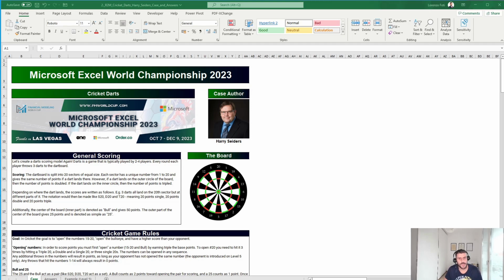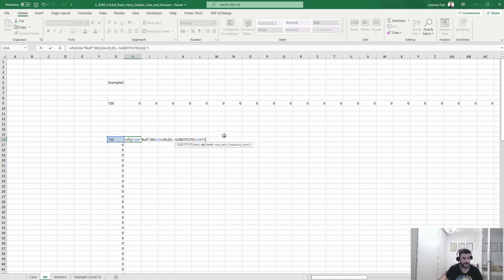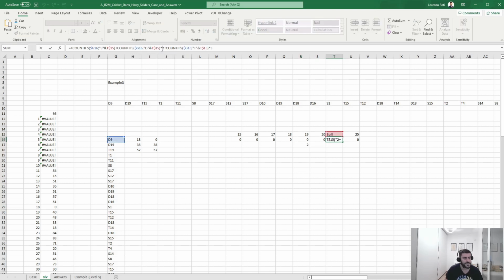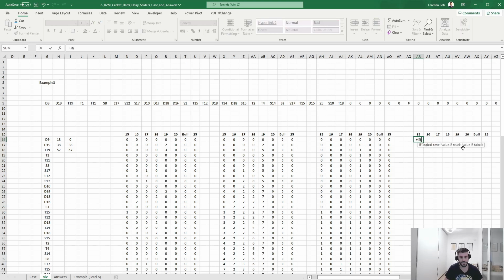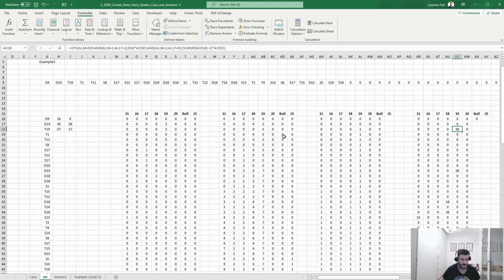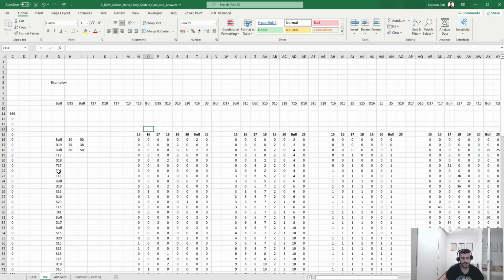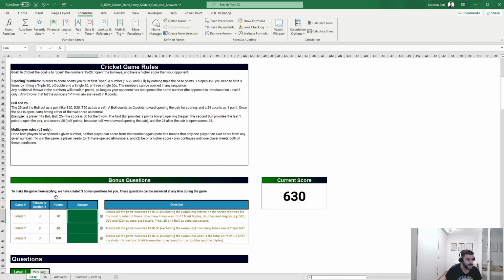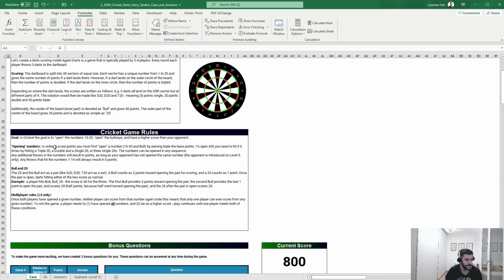Excel World Championship 2023 Round 1 debrief - Cricket Darts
In this video I am sharing my solution for the second case of the morning session of Microsoft Excel World Championship - Round 1, organized by the @msexcelesports

I will share weekly updates on my training journey towards the World Championship of Microsoft Excel